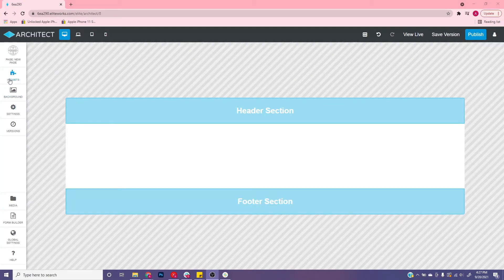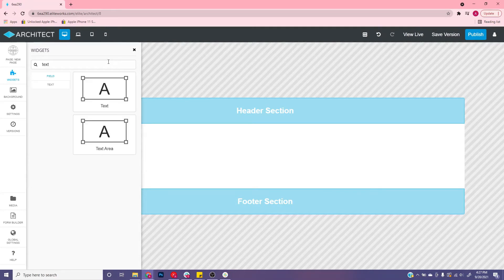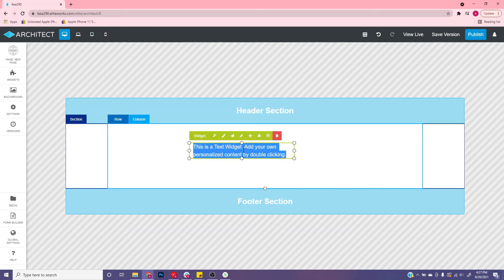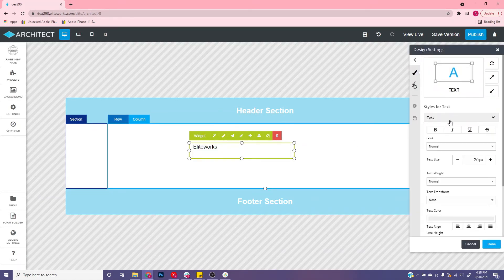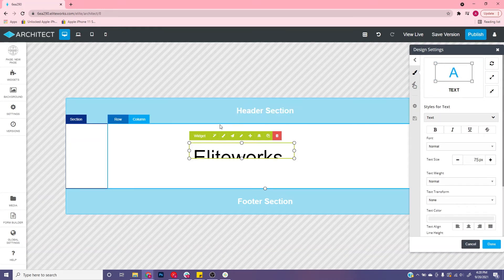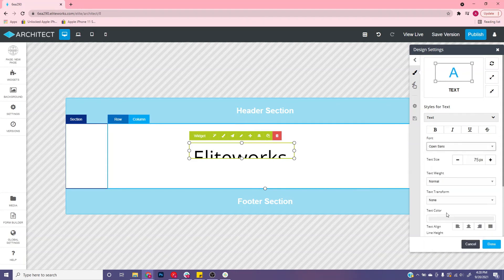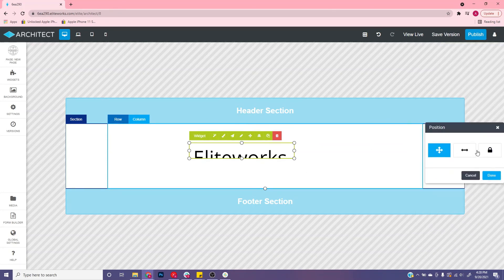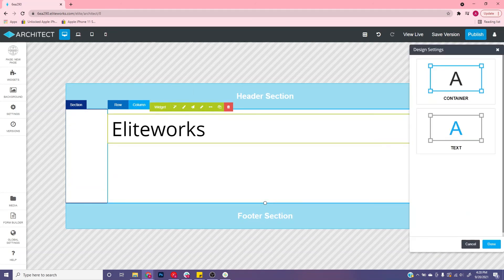Adding a Title to Your Site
This video shows you how to use the text widget to add a title to your website